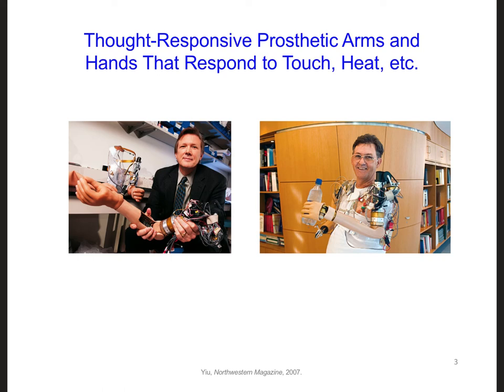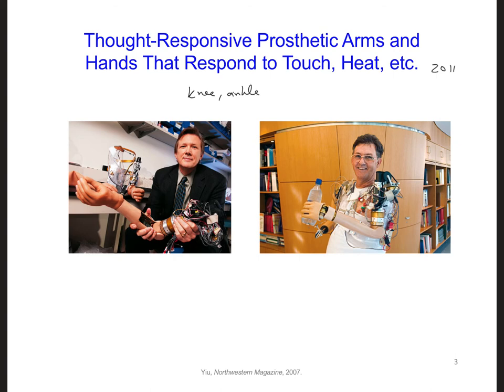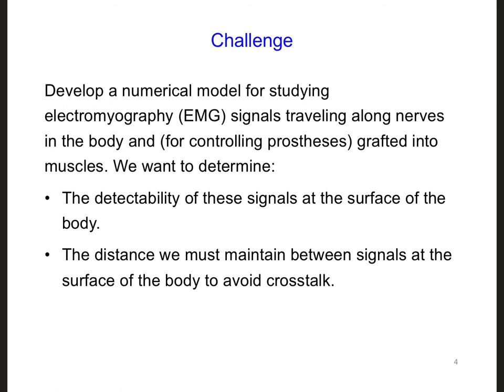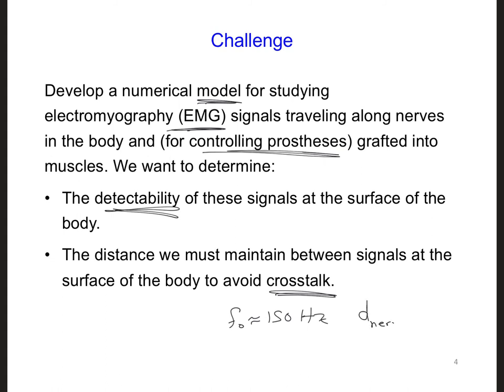FEM Slides 1 2